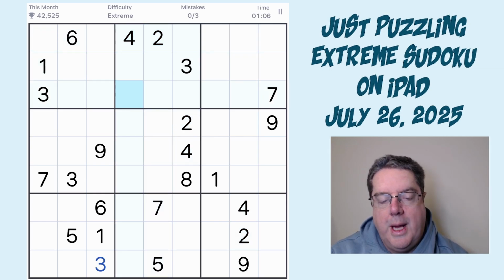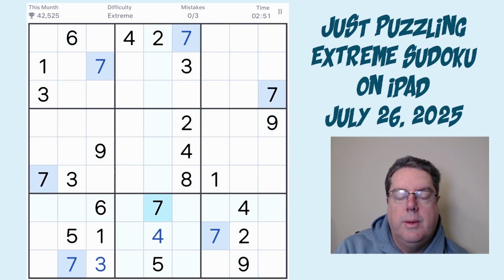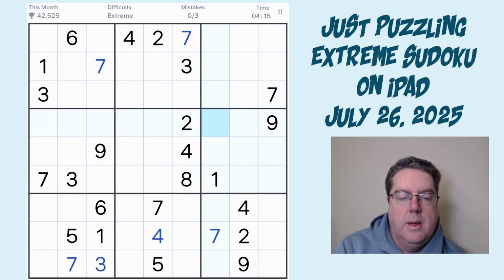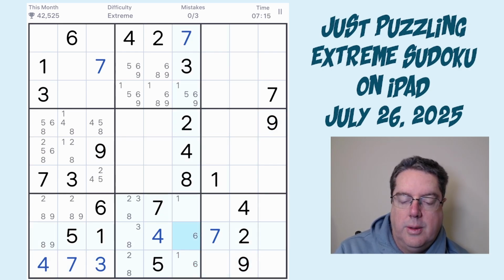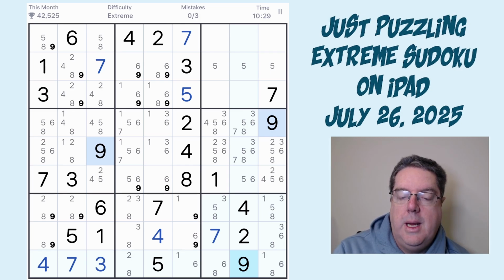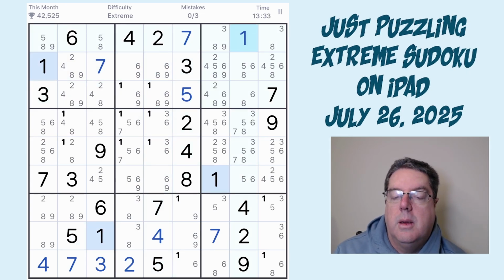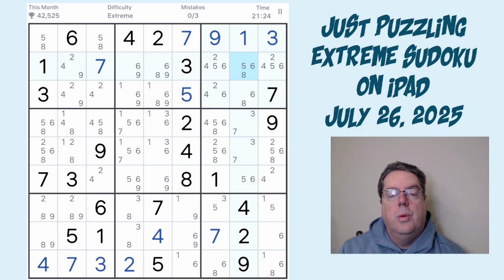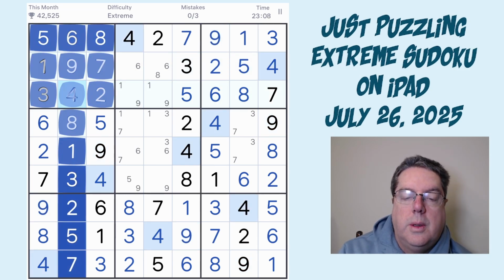Learning Sudoku By Doing and Explaining | July 26 2025